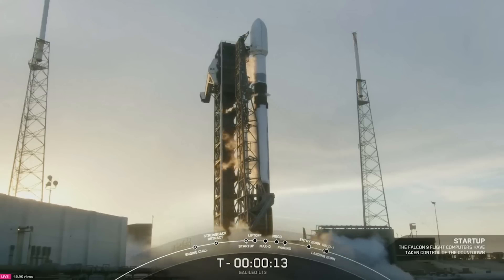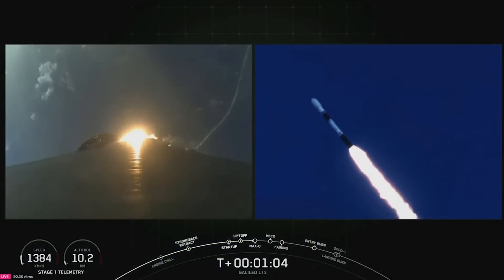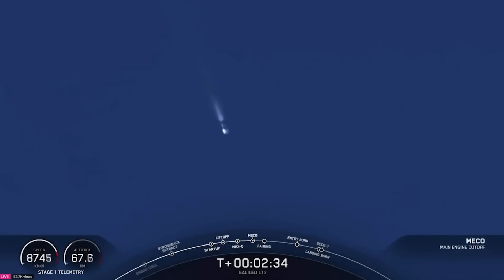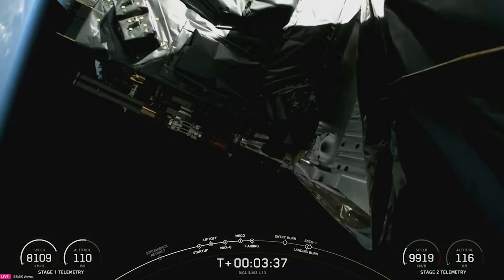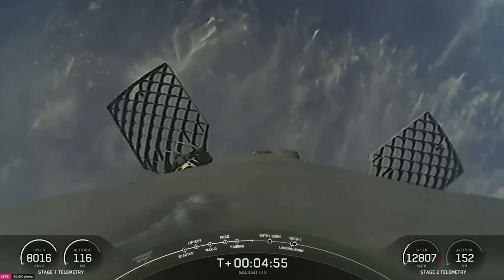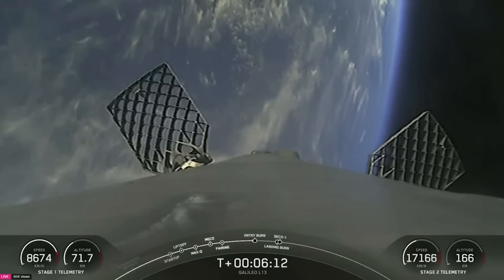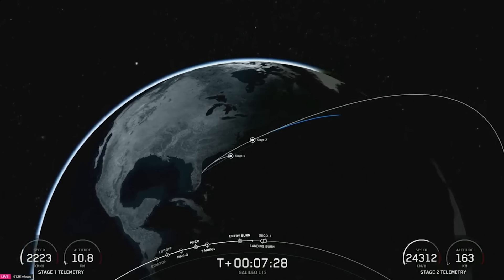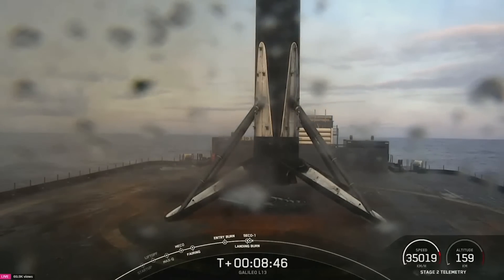Blastoff! SpaceX launches European navigation satellites, nails landing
A SpaceX Falcon 9 rocket launched two Galileo constellation satellites on Sept. 17, 2024 from Cape Canaveral Space Force Station in Florida.

The first stage of the rocket landed on a drone ship in the Atlantic Ocean shortly after separation.

Credit: SpaceX